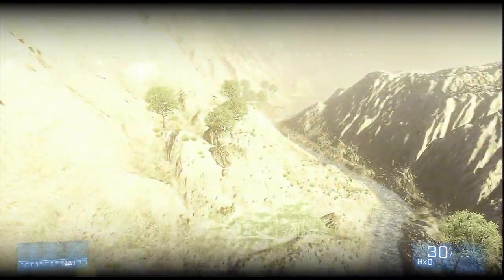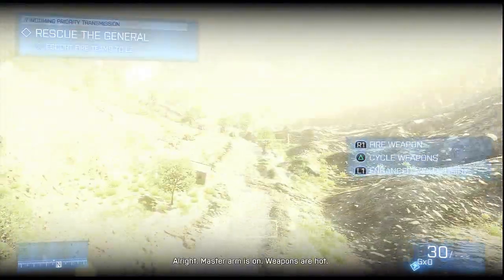Battlefield 3 Co-op: Fire From The Sky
jus tot show you how tyo beat fire from the sky